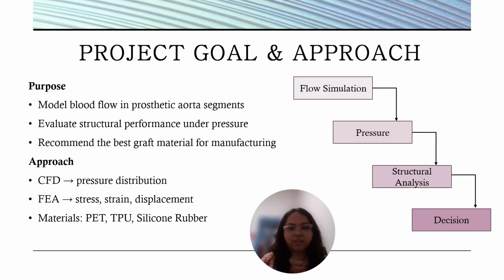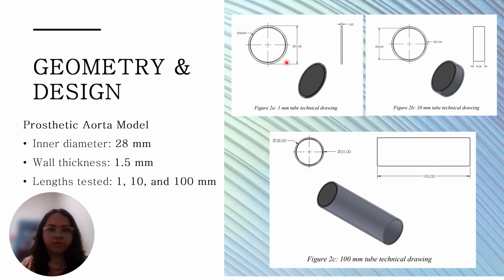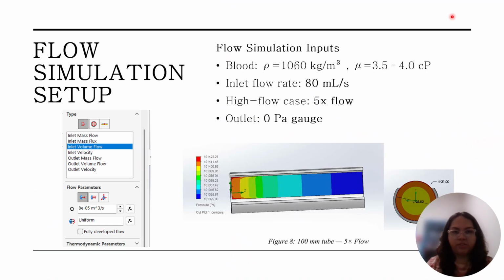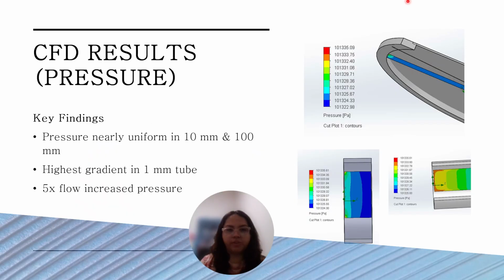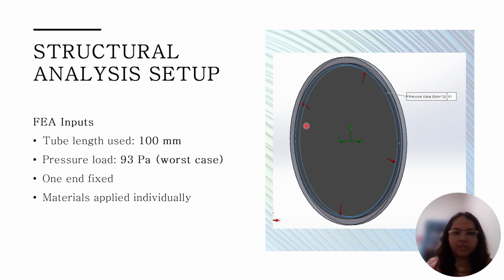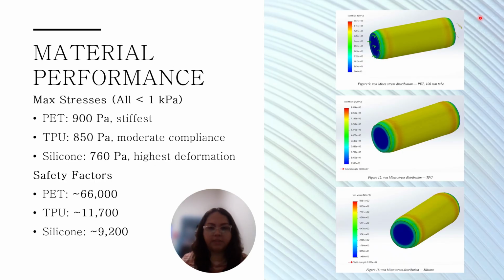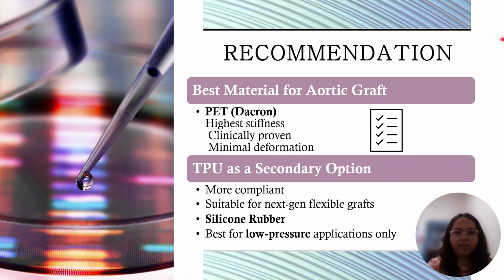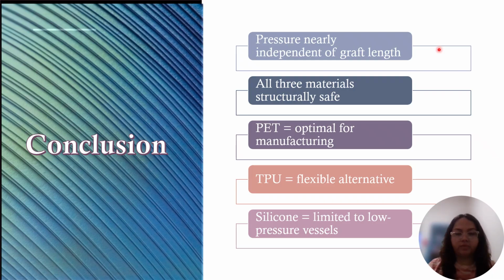Artificial Blood Vessels